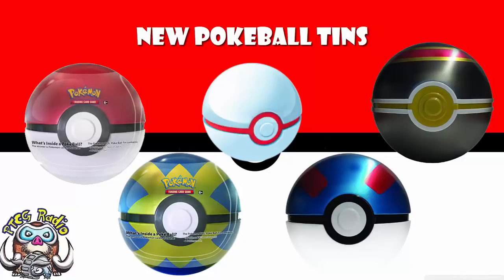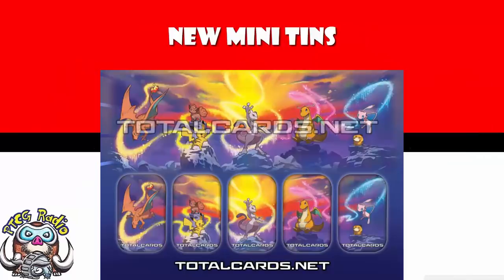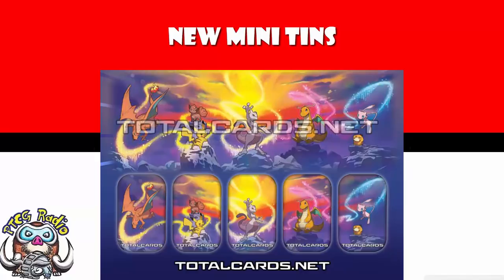New Pokemon Tins and other Great Products Coming! (Pokemon TCG News)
There’s a bunch of new products coming including a Mewtwo & Mew GX tin. YAY!  Come see!

Hidden Fates Logo: 01:00
Partner Power Tins: 02:57
Poke Ball Tins: 07:43
Kanto Mini Tins: 08:58

All news from TotalCards.net – it’s an awesome website!